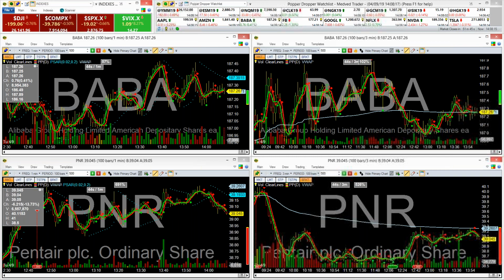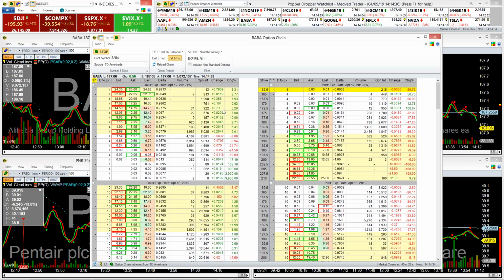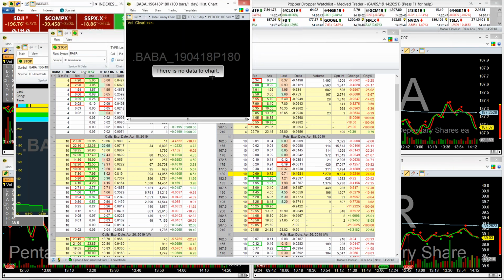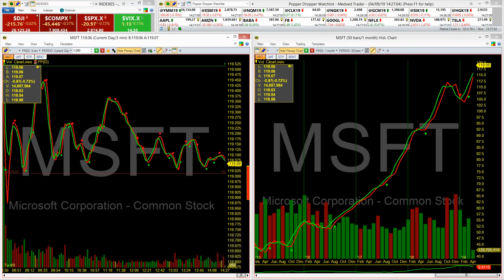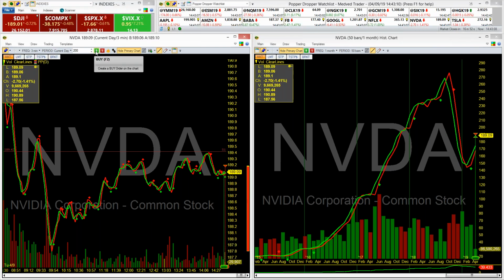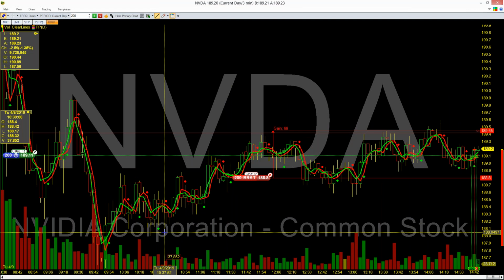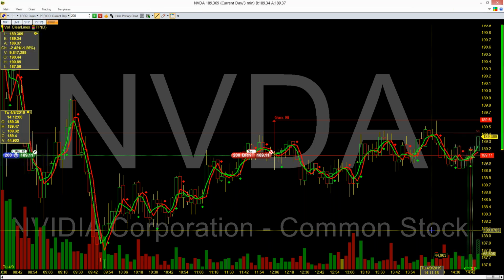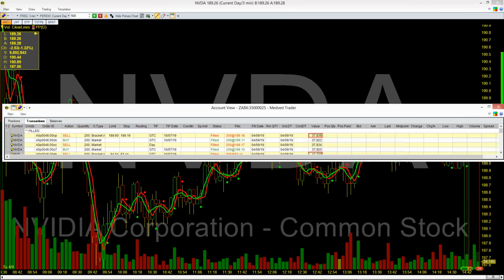Clear Line's Training Session 04/09/2019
Kipp Cohen shows you how to use the Clear Lines indicator for the Medved Trader platform. In this session Kipp shows how to trade stocks and options directly from the charts of the Medved Trader platform. Kipp also shows how to access options chains and use the options analytics tool in the Medved Trader platform.